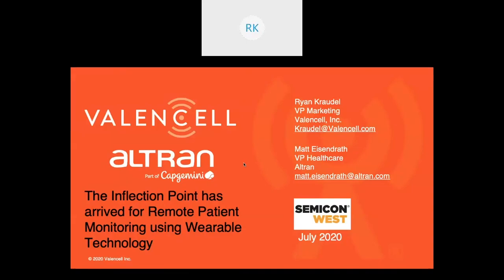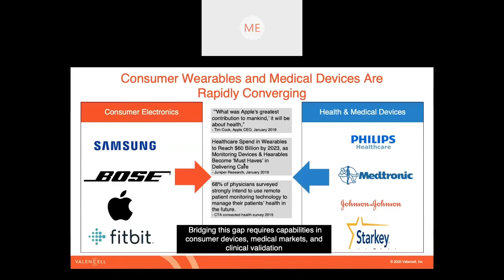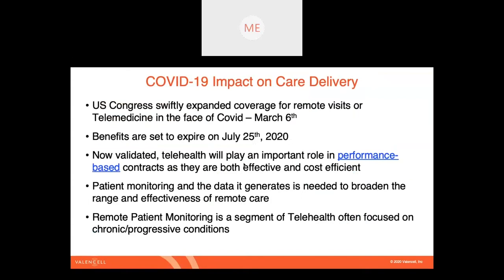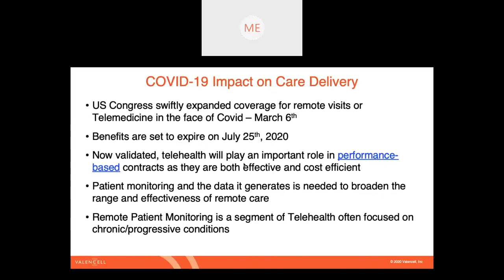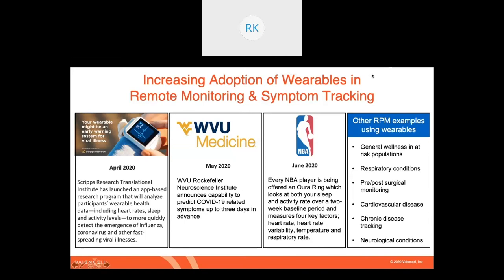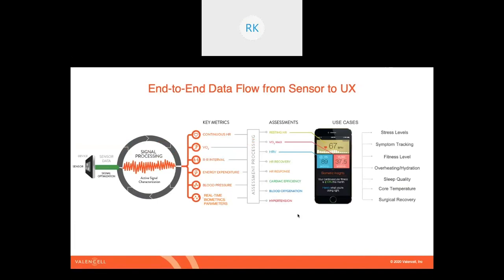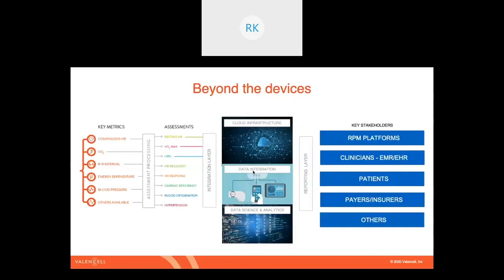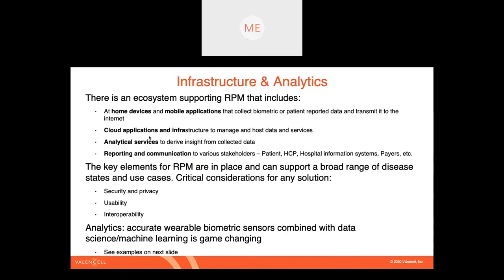The Inflection Point has Arrived for Remote Patient Monitoring using Wearable Technology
The COVID-19 pandemic has created chaos and uncertainty in nearly every corner of the world. But with this uncertainty is an opportunity for medical device companies to rapidly accelerate digital health and remote patient monitoring. And that appears to be happening now. What would have likely taken 5-10 years if not longer is happening in 1-3 years – some think even faster. Dr. Sam Wessely, a general practitioner in London, told the New York Times, “We’re basically witnessing 10 years of change in one week”.

One segment of remote patient monitoring, telemedicine, is seeing particularly rapid acceleration: “During the month of February, we did about 1,000 virtual visits in our adult health care delivery system. One day a week now, we do more than 3,000 — so about a 50-fold increase,” said Lloyd Minor, Dean, Stanford Medical School. “What we’re discovering is that we can do a lot more through a virtual visit than we thought we could in the past. And yet I’m also sure we are only scratching the surface.”

In parallel, we’re seeing this as an inflection point for biometric wearables and hearables in remote patient monitoring. By now it’s clear that wearables are being recognized for their ability to track real-time biometric signals across a large percentage of the population. In fact, numerous studies involving wearables have been launched in the midst of the COVID-19 pandemic. However, there is so much more that can be done with existing wearable technology today.

This session will highlight the specific use cases, device form factors and biometric signals used in existing and emerging remote patient monitoring scenarios. Using real-life case studies, we will discuss how wearable devices, from sensor to cloud, and in combination with advanced analytics, data science, and user experience platforms are being applied to solve real remote patient monitoring challenges today. Lastly, we will provide a glimpse of the future with wearables and remote patient monitoring. Indeed, we are only scratching the surface.